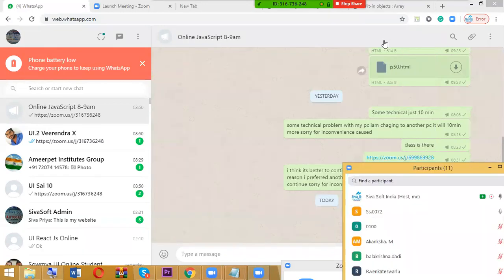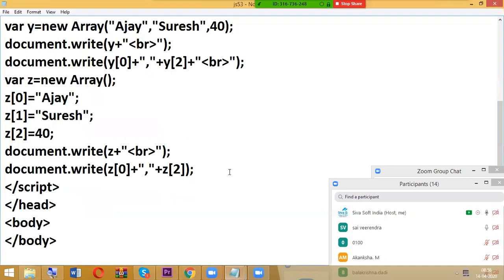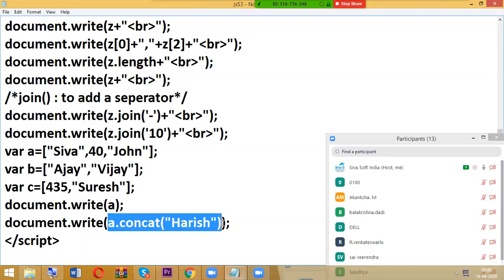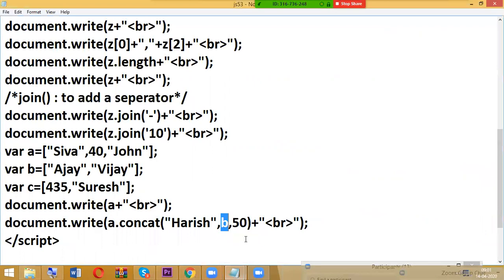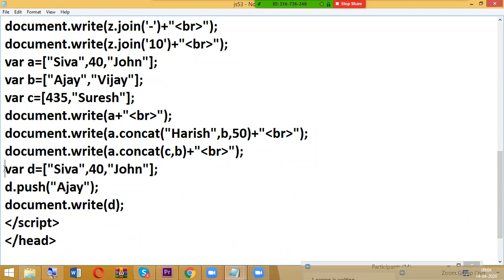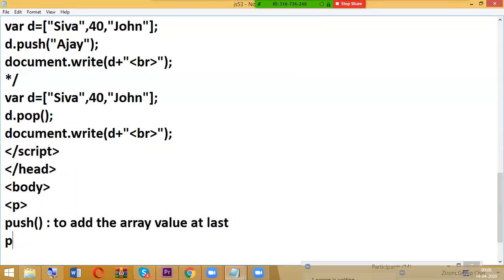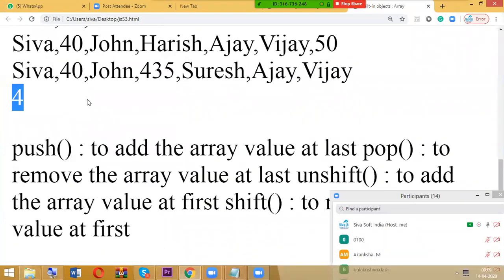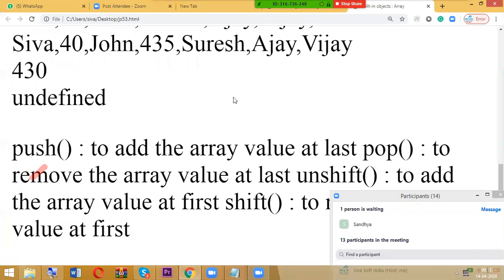JavaScript From Scratch Day_12